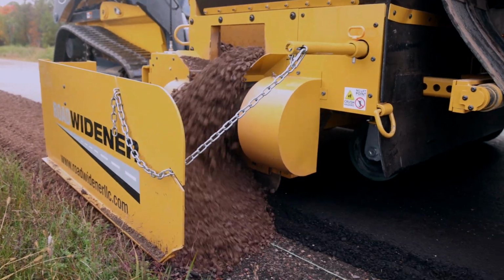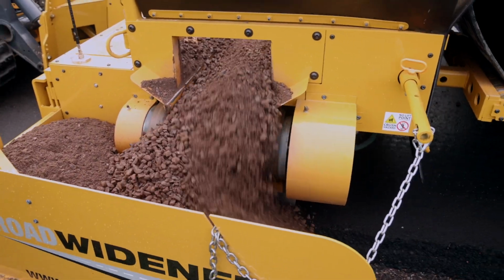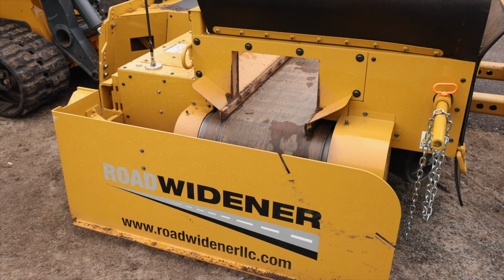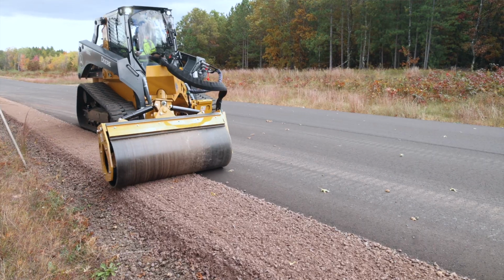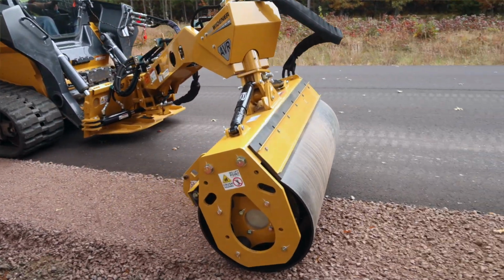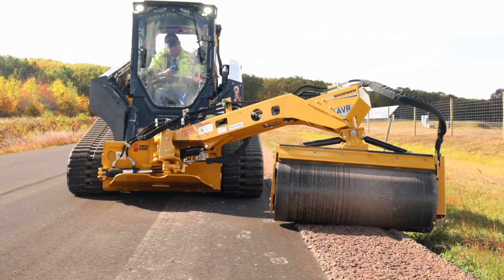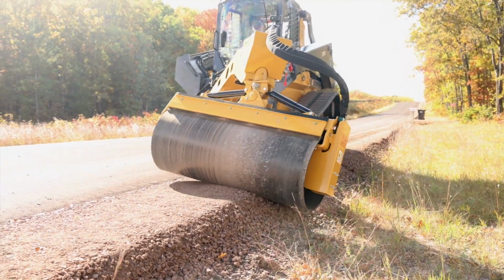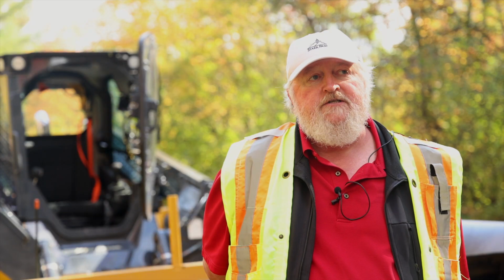Material Placement & Compaction Attachments Improve Safety & Productivity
Ted Walczak, the transportation planner for Ho-Chunk Nation Transportation Authority, describes the many benefits Road Widener’s attachments offer his operation—from cutting production timelines in half to improving the safety of the crew—all while utilizing equipment they already own.